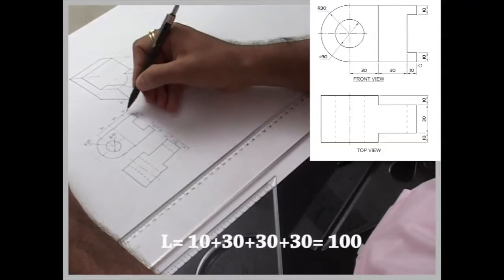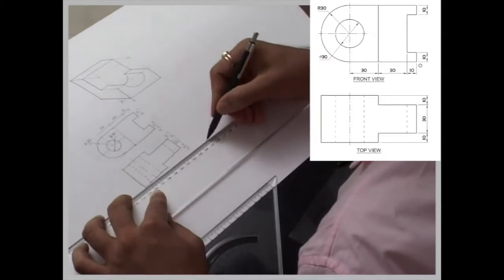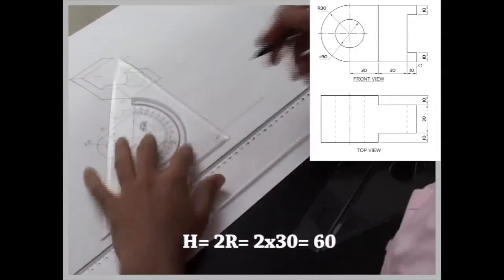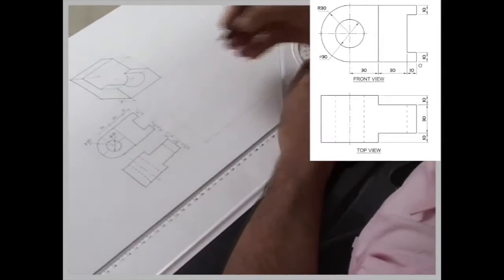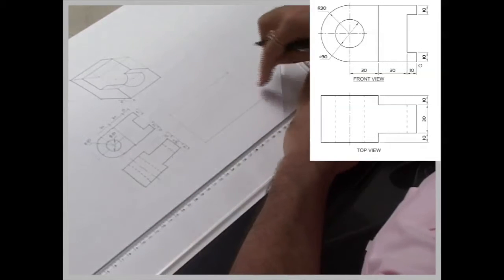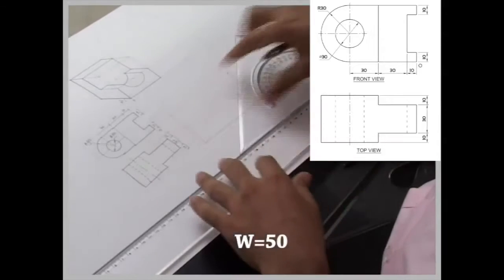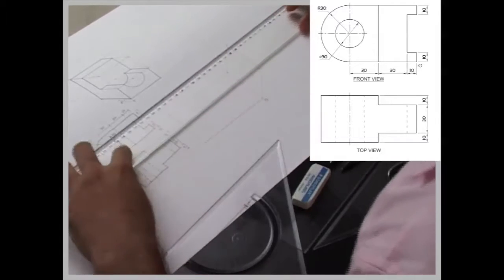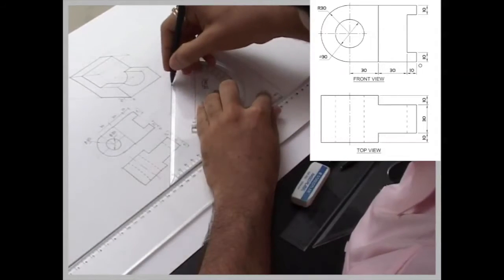Oblique views 3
Converting 2d into oblique drawing.